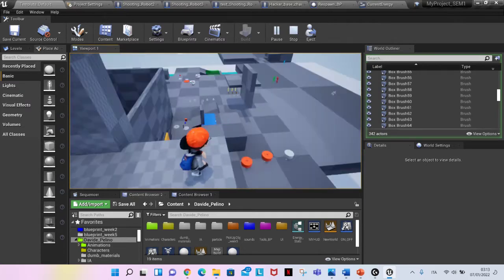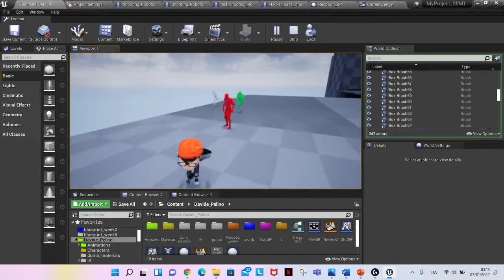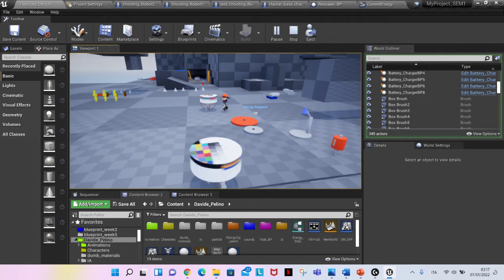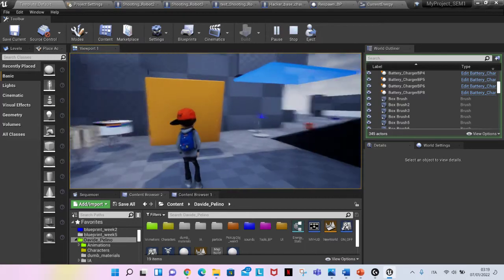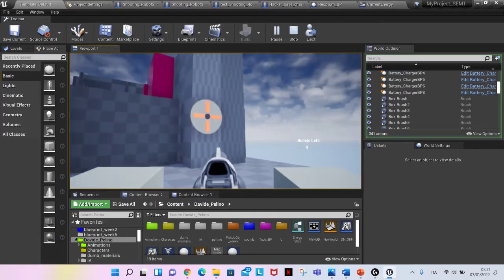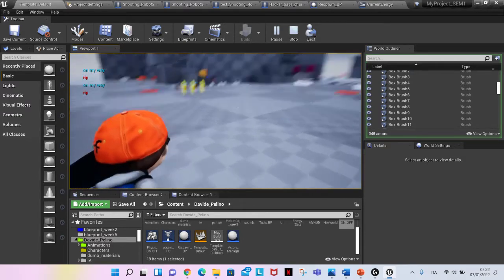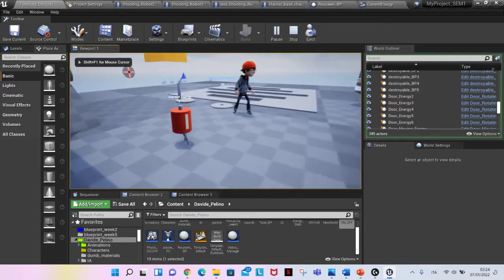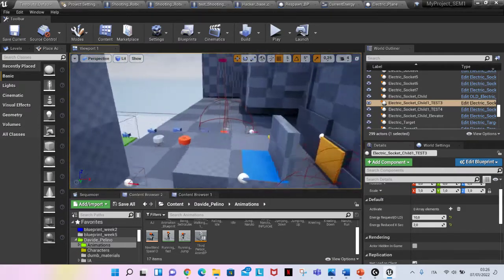Hacker Game - Project Analysis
Here i discuss about the challenges of the development.